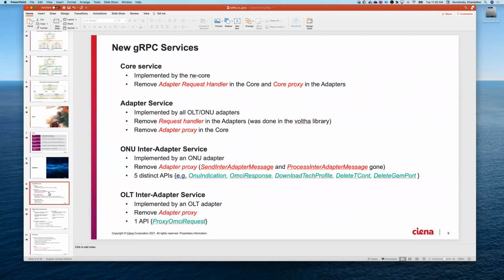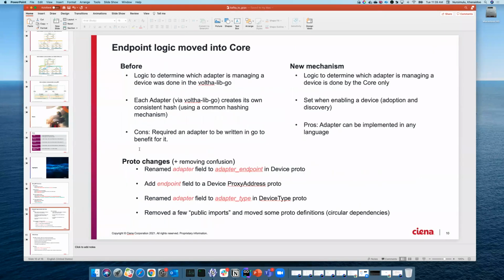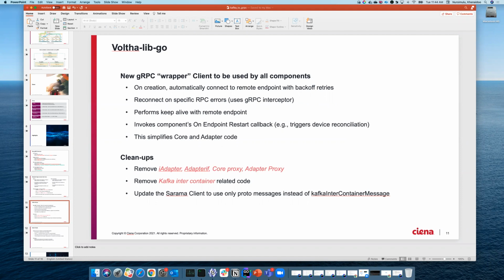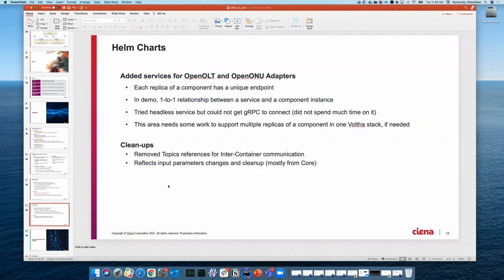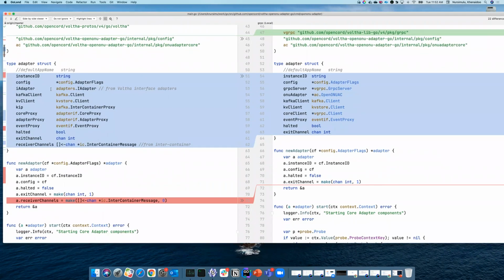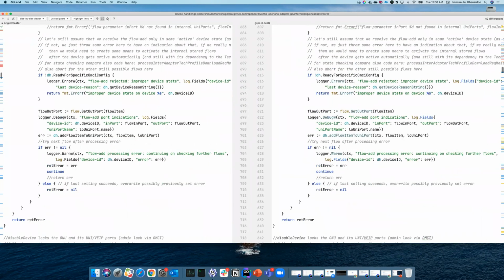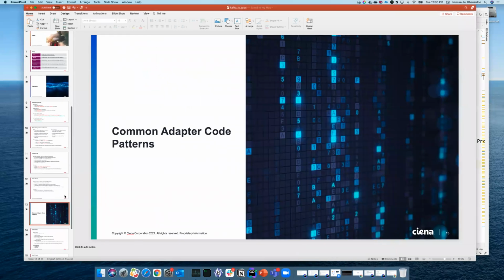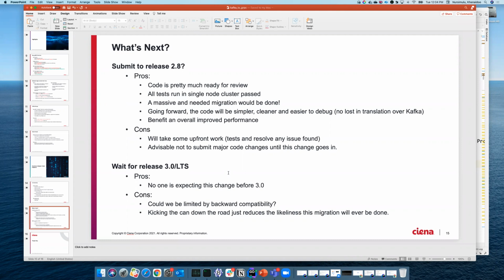2021-03- 30 - VOLTHA TST 2/2